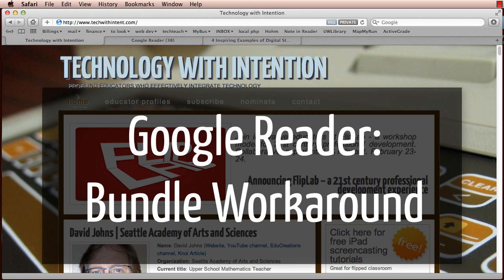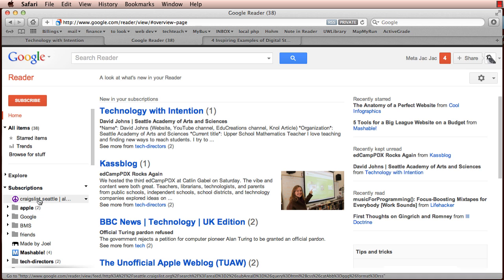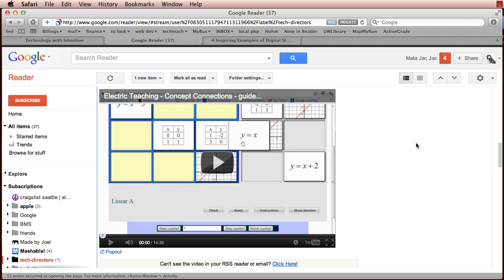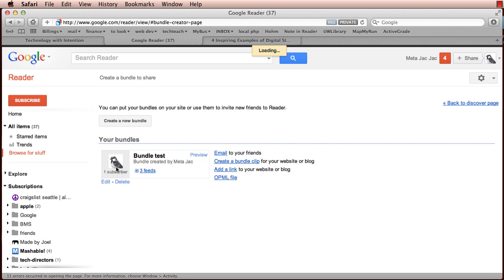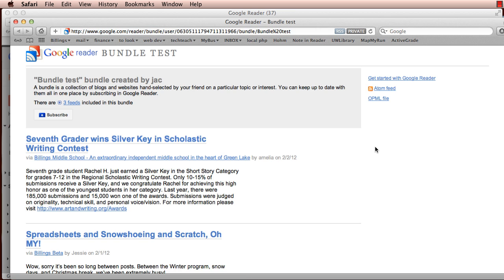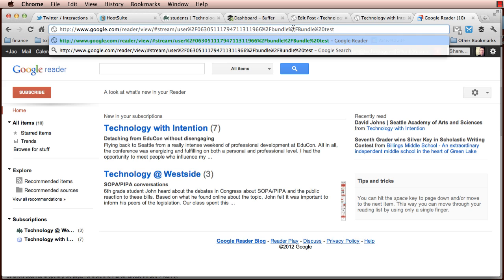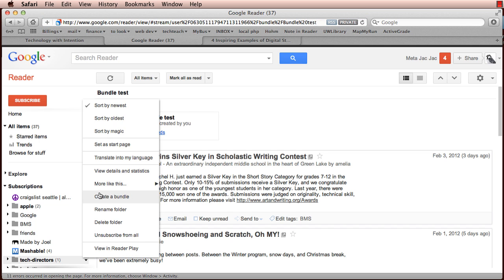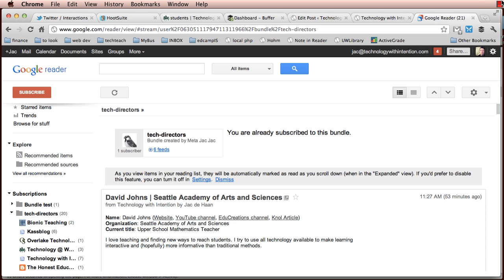Google Reader: Bundle sharing work-around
Google Reader is a great resource for aggregating and sharing information.

The bundle feature doesn't seem to work any more, but this video outlines a workaround that will allow you to continue sharing your resources.